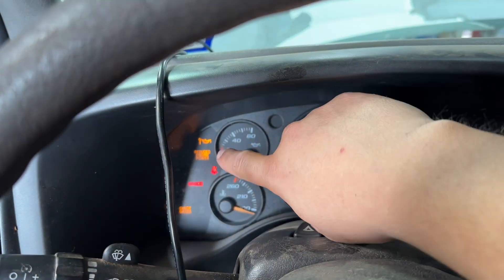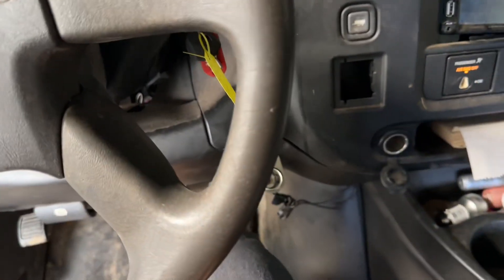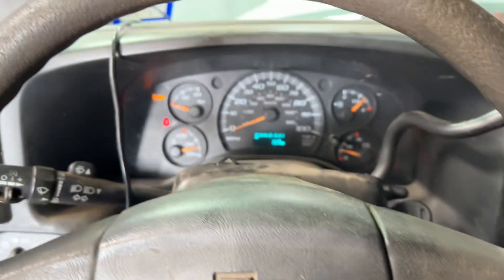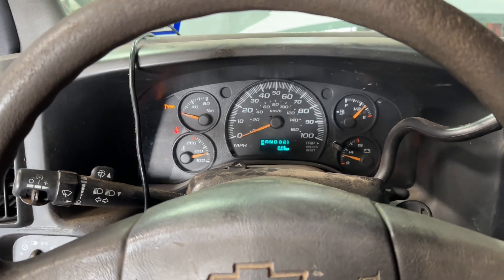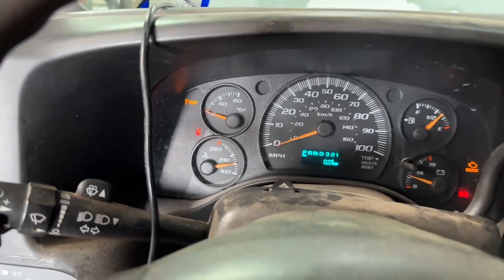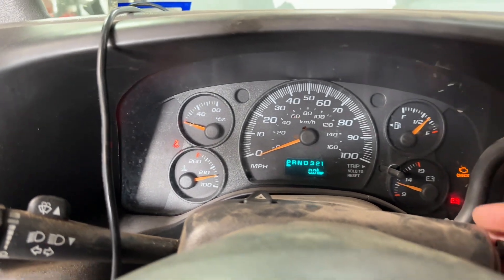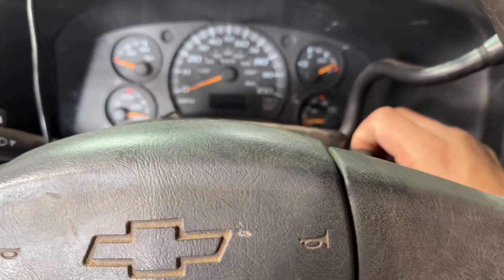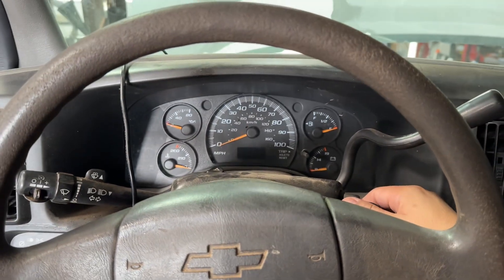Chevy Trailblazer Oil Change Light! Easy to Reset....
Chevy Oil Change Light!
This is really easy to reset.

Just turn the key to the on position and depress the gas pedal to the floor 3 times in 5 seconds. The oil change light should flash and then go off